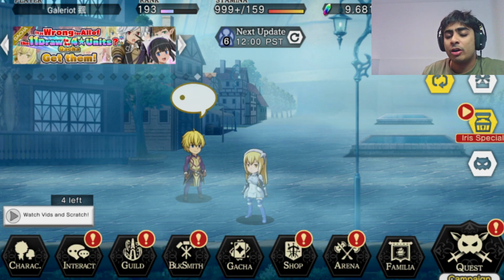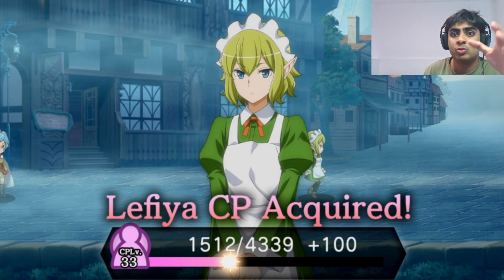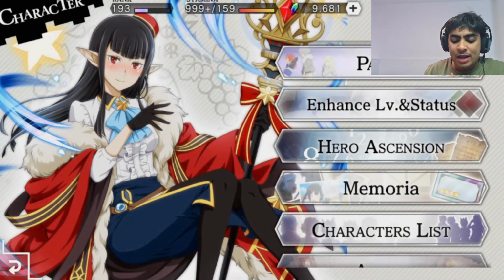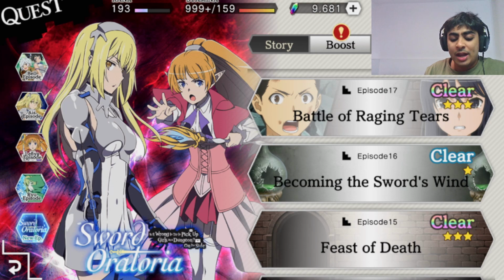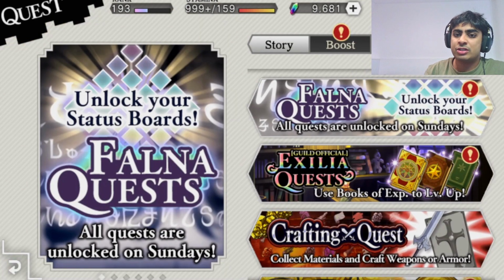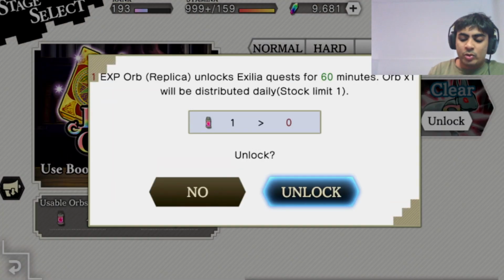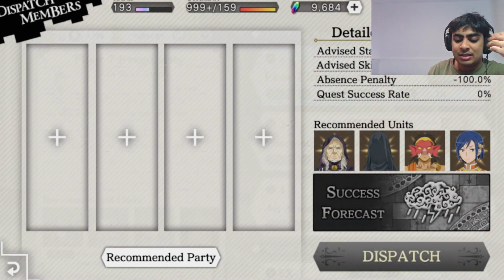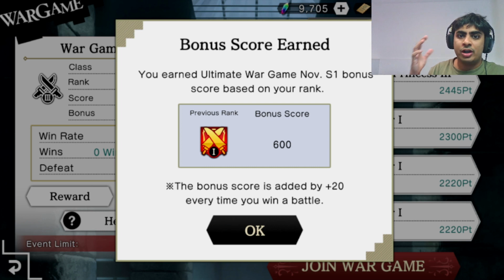THE BEST WAY TO DO YOUR DAILIES ON DANMACHI MEMORIA FREESE (Guide)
New Players looking for the best way to clear dailies? Been playing for months and trying to figure out optimal ways to do your dailies? Well look no further this is the video for you!